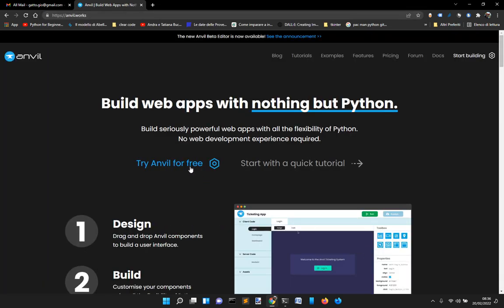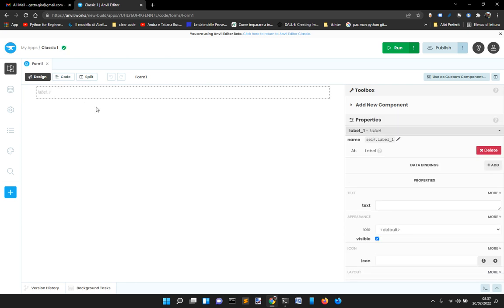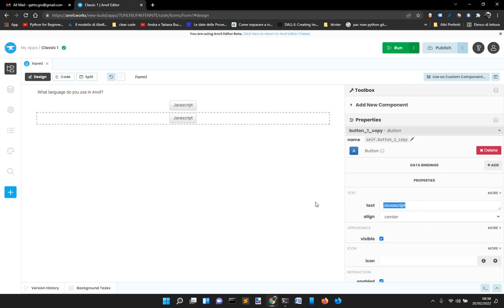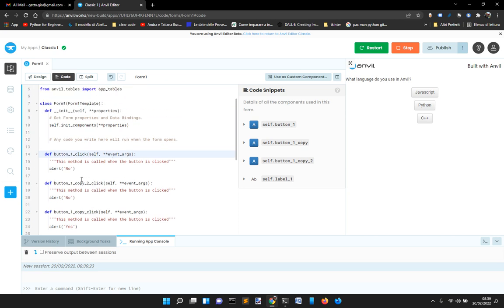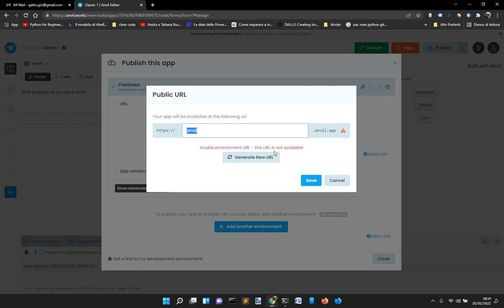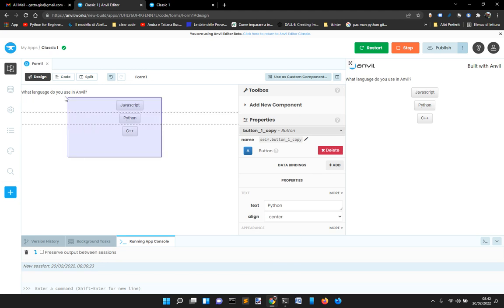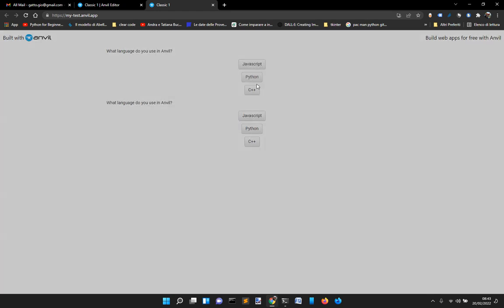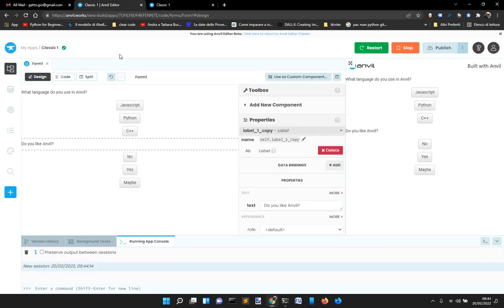How to create an App on the Web with Python for rfree with anvil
Anvil is great to publish web app just with pyton for free